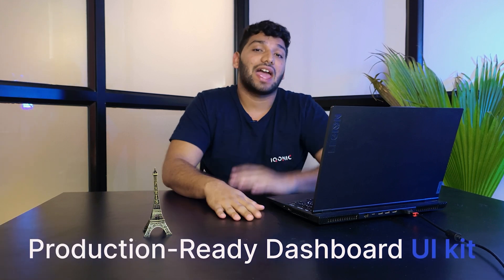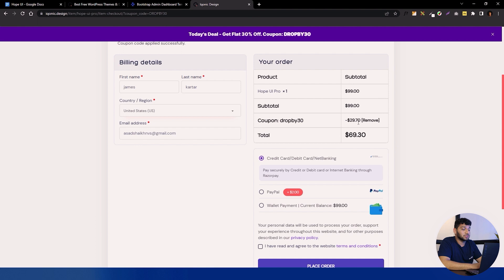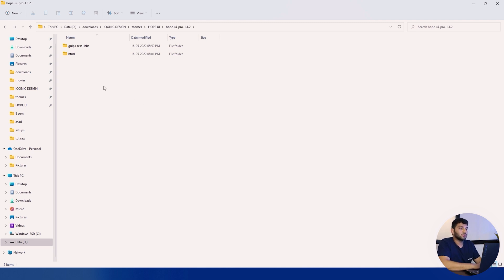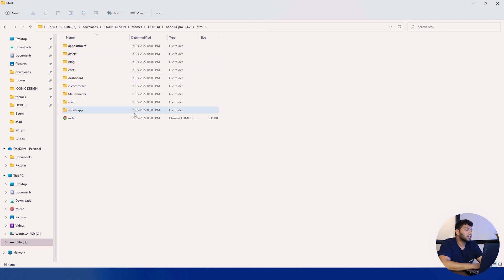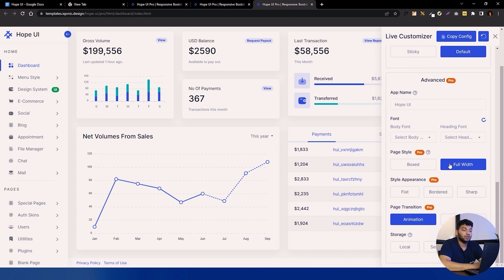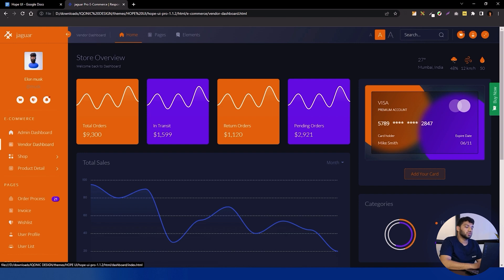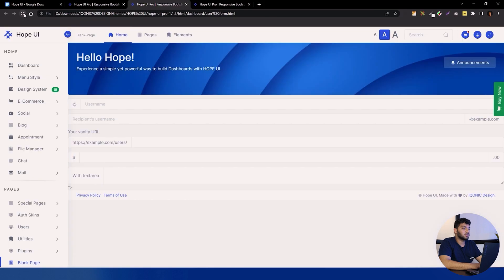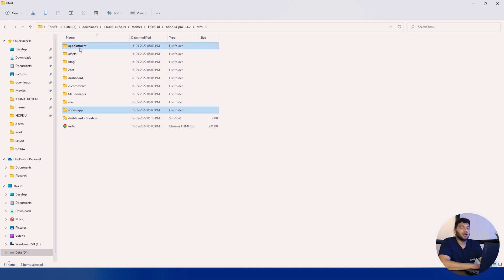What Is Hope UI Admin Dashboard – Overview of Hope UI | Iqonic Design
Hope UI Bootstrap Admin Dashboard Template and UI Component Library is the most advanced and sleek designed Admin template and design system that stands out from the rest with its unique value proposition. In this video, we have discussed what is Hope UI, what makes Hope UI an Admin Dashboard template, and the UI Component library is unlike any other Admin template. From buying Hope UI to making changes in Hope UI as per your project requirements, we have got an overview for you.
Check out the step-by-step guide video of how you can start with Hope UI and experience the future of Admin UI with the most modern, sleek, and future-ready Admin template of the age.
Build web projects at a lightning-fast speed. With a common code base and design system, promote design consistencies throughout your project with Hope UI. Have any questions or need more information, take a look at our articles (Blogs | Iqonic Design) on Hope UI here.

Chapters

00:00 Intro
00:30 Buying hope UI
05:10 Design system
06:10 live customizer
09:00 Creating page from components
10:40 Lightweight package
11:30 Outro